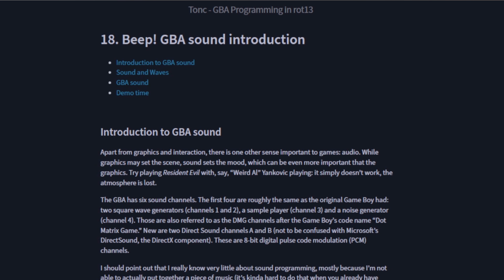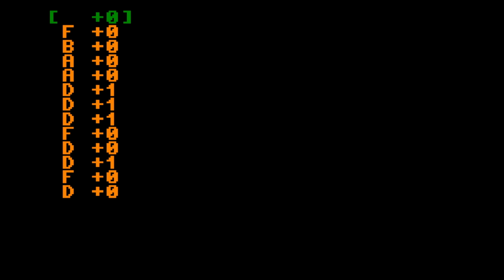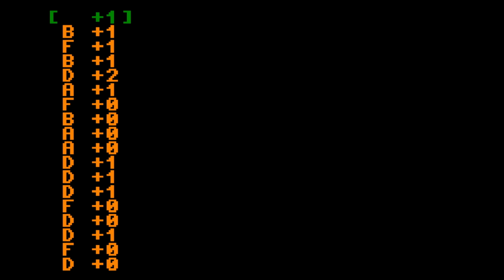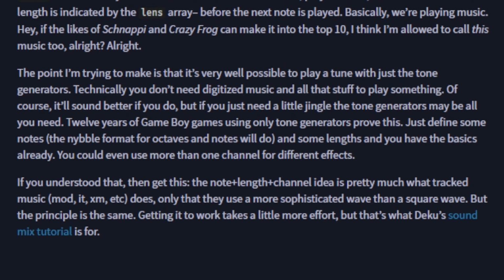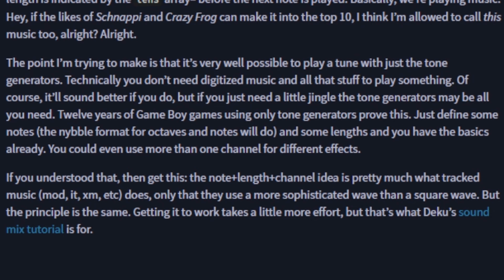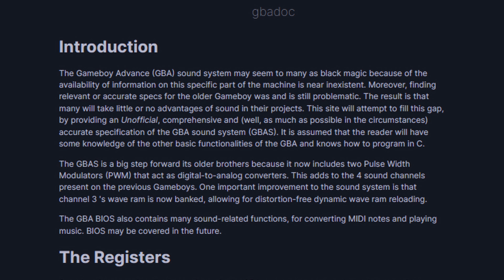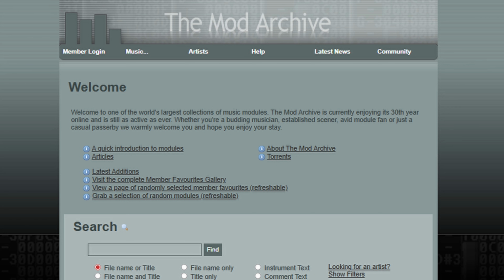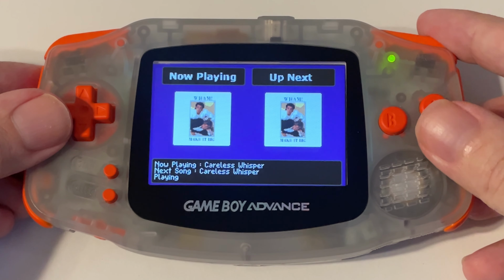Programming GBA Audio!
Audio is crucial to the gaming experience. The GBA has a lot of technological advancements in audio in comparison to it's predecessor, the original Game Boy. See the research I did to find the best way to import sound into your Game Boy Advance games.

0:00 - Intro
1:19 - Harsh Reality
1:55 - Tonc Sound Introduction
2:39 - Deku Sound Tutorial
3:26 - GBA Doc Sound
4:04 - Maxmod
4:40 - My Demo
6:22 - Conclusions